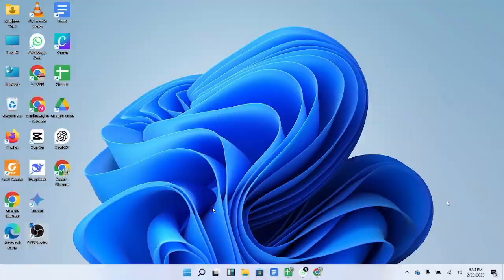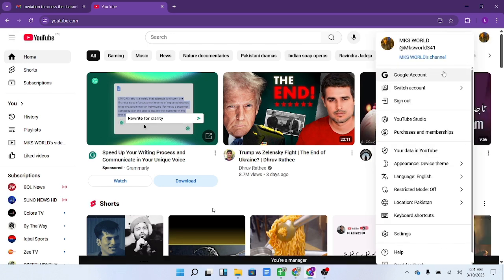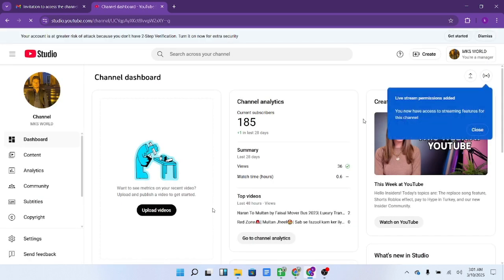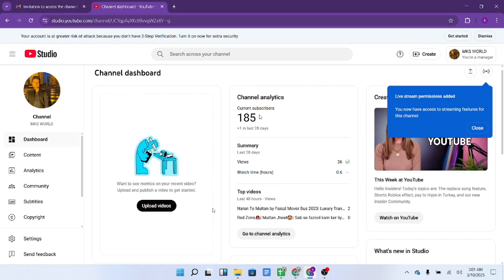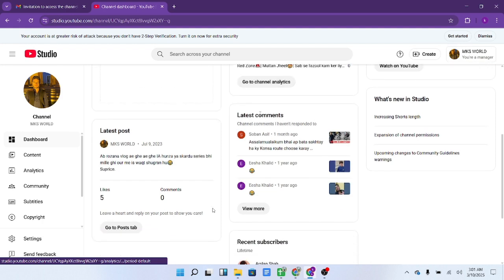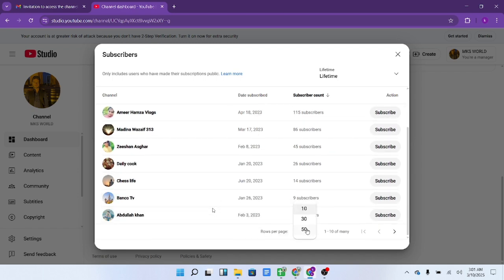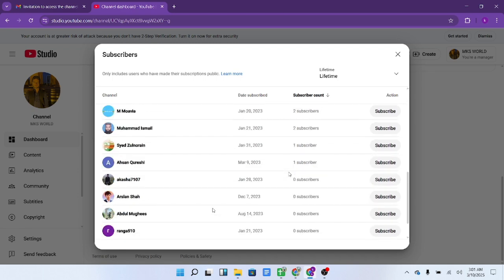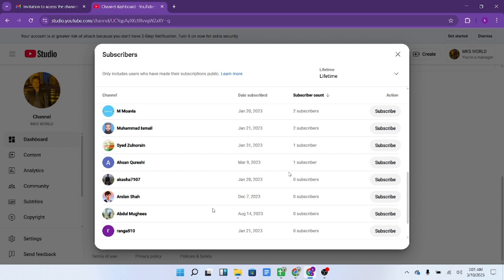How To View Subscribers on YouTube | NEW Trick To See Who Subscribed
In this quick and easy tutorial, you'll learn exactly how to see subscribers on YouTube using  laptop, PC or computer. Whether you're a new content creator or growing your channel, it's important to watch fans of your YouTube channel and understand who's supporting your content. This guide will walk you through where to find the subscriber list, how to identify recent followers. Don't miss out—discover who your loyal viewers are today!